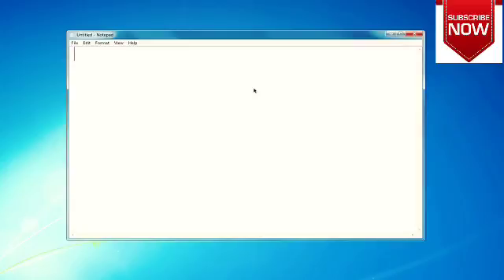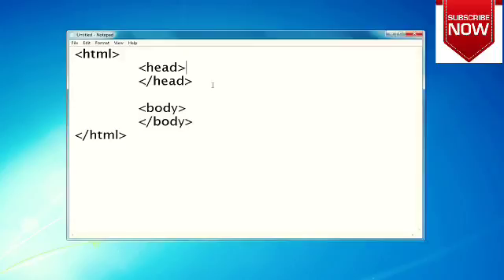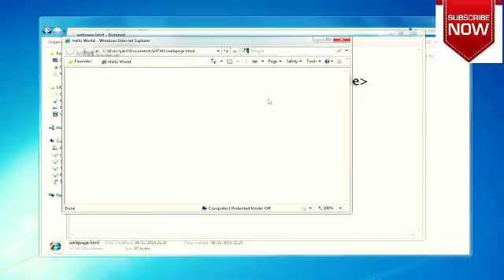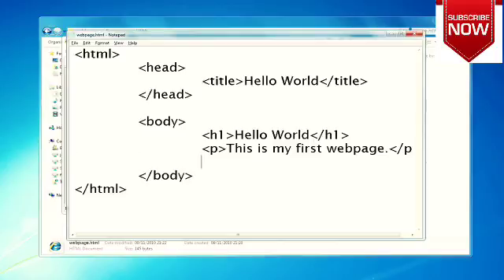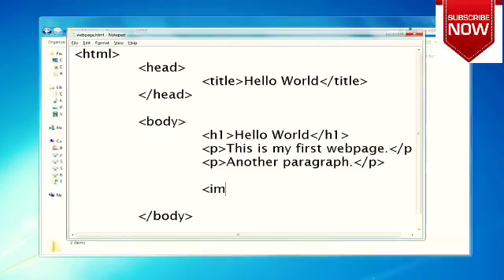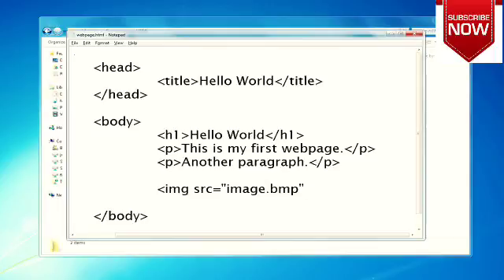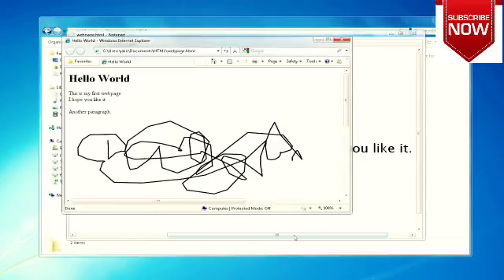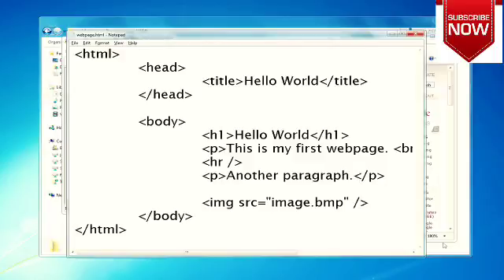HTML tutorial for a beginner in 12 mins!